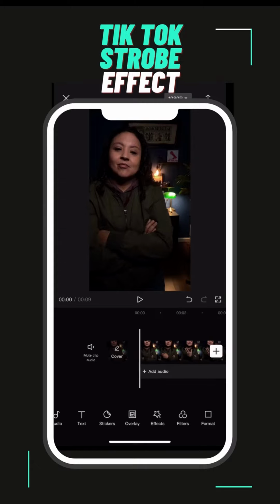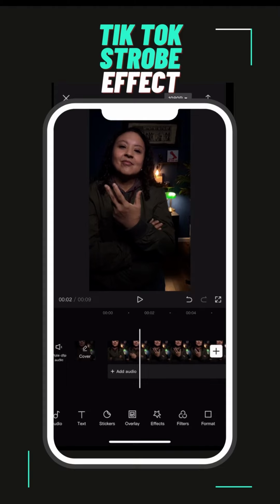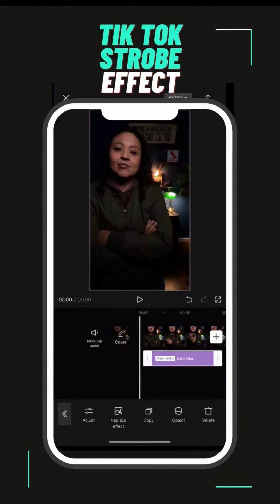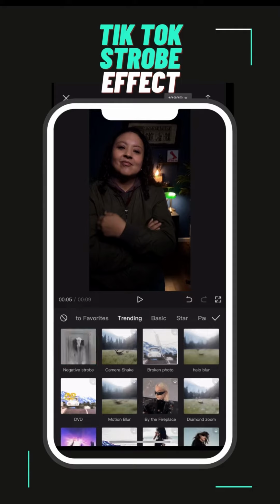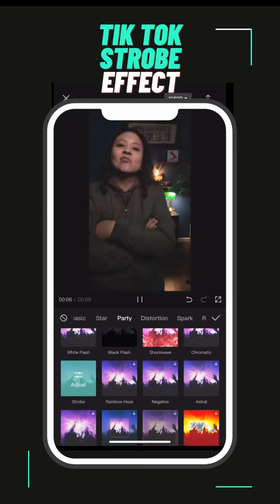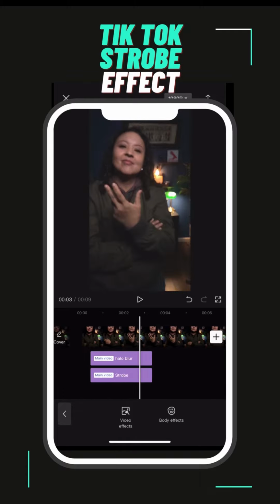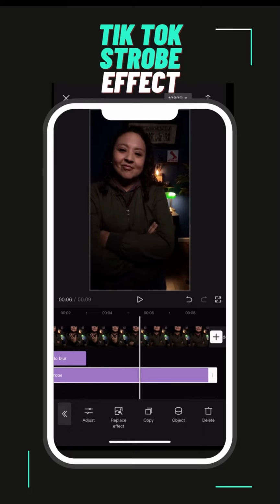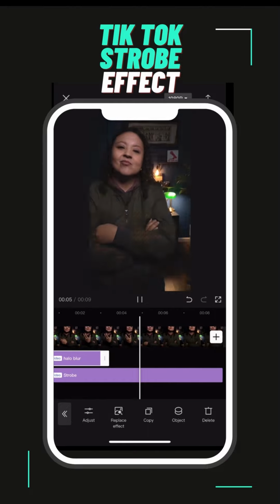how to do the flashing effect on tiktok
How to do the trending Tik Tok Strobe effect. You will need a free app called CapCut that you can download for iPhone and Android.

The song used is also called Lolipop by LiL Wayne

Happy Creating!